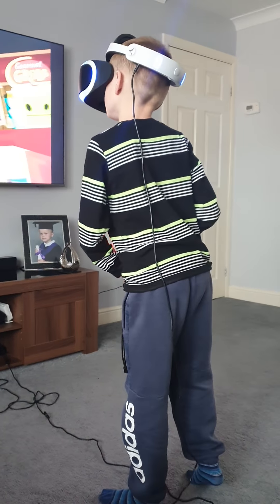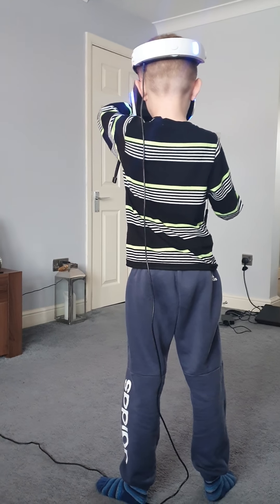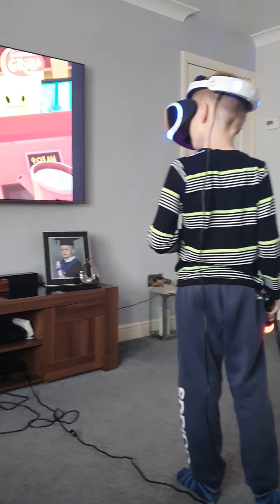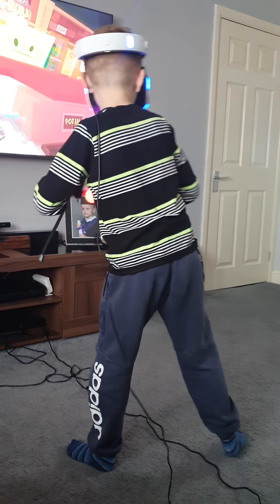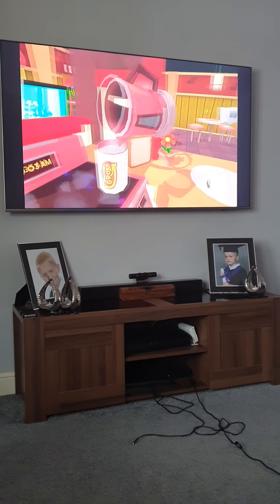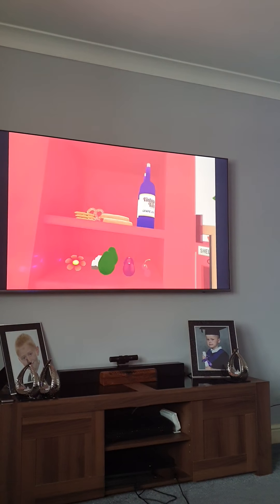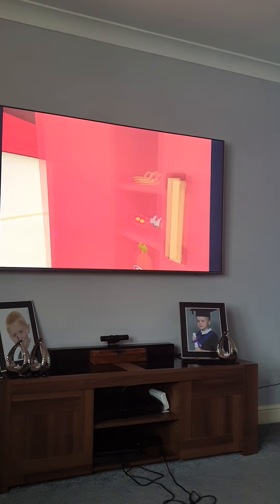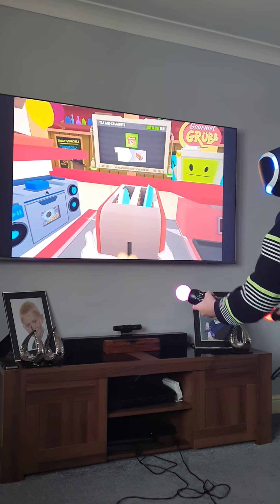Ashton on VR